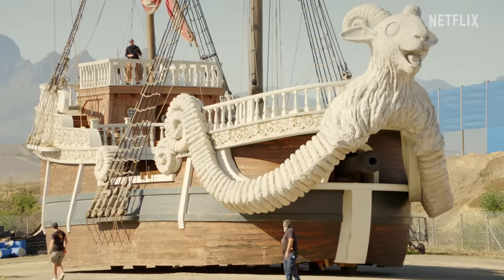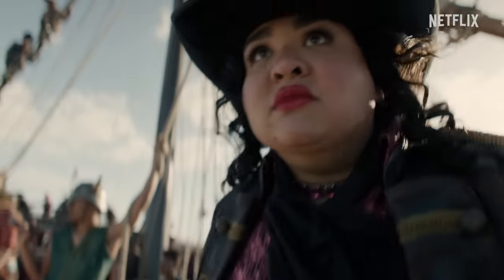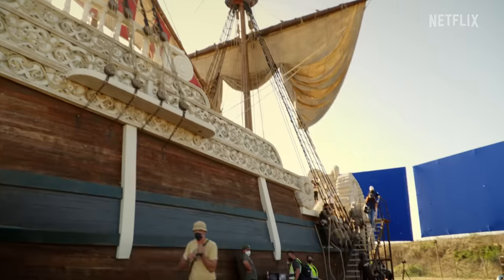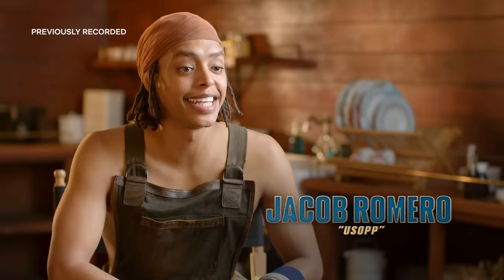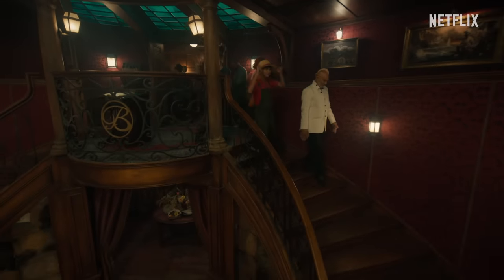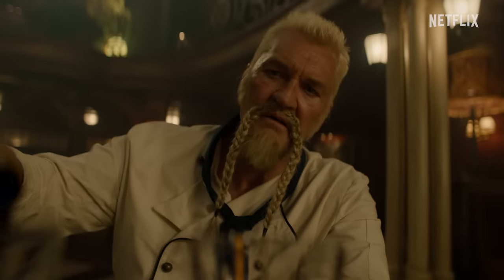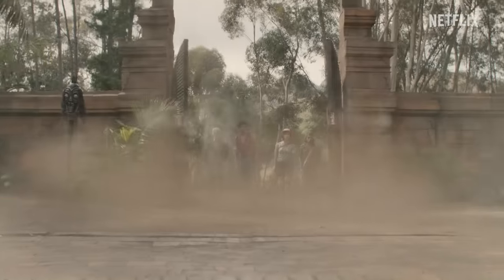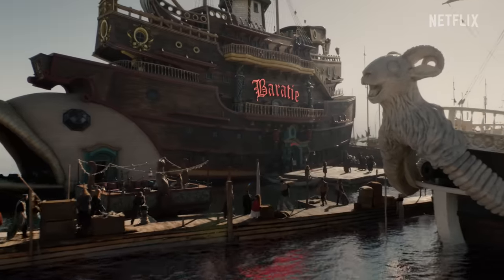ONE PIECE | Inside the Sets | Netflix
Take an inside look at the massive sets built for Netflix's live action One Piece adaptation.

With his straw hat and ragtag crew, young pirate Monkey D. Luffy goes on an epic voyage for treasure in this live-action adaptation of the popular manga.